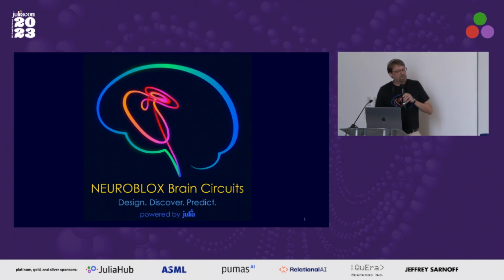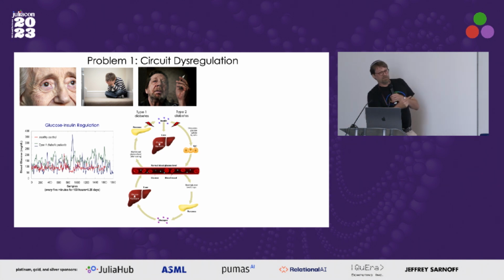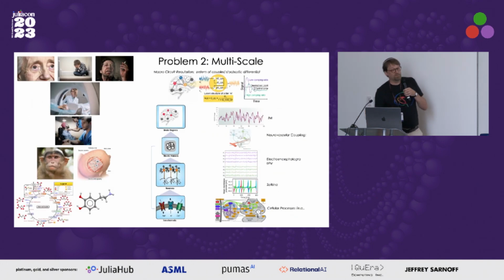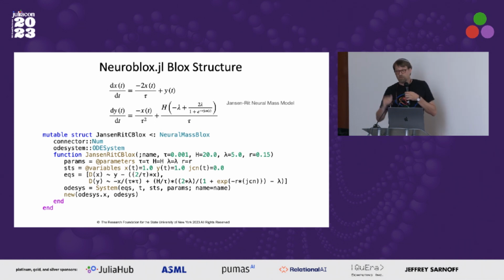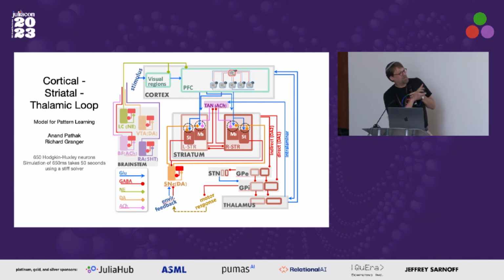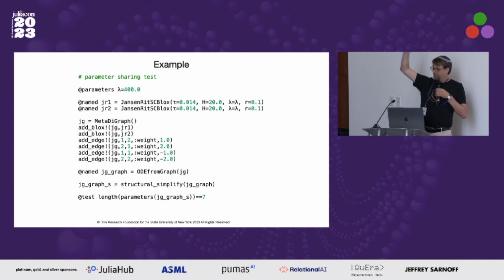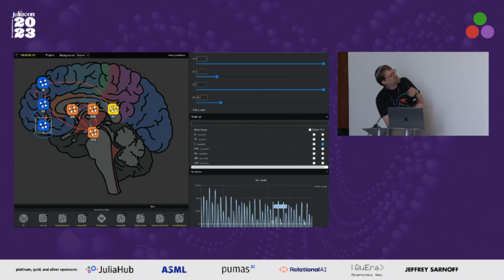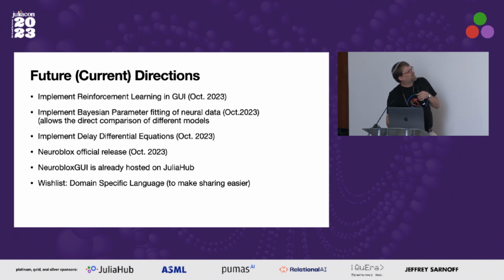Neuroblox.jl: Biomimetic Modeling of Neural Control Circuits | Helmut Strey | JuliaCon 2023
Neuroblox.jl is a Julia module designed for computational neuroscience and psychiatry applications. Our tools range from control circuit system identification to brain circuit simulations bridging scales from spiking neurons to fMRI-derived circuits, parameter-fitting models to neuroimaging data, interactions between the brain and other physiological systems, experimental optimization, and scientific machine learning.

Neuroblox.jl is based on a library of modular computational building blocks (“blox”) in the form of systems of symbolic dynamic differential equations that can be combined to describe large-scale brain dynamics. Once a model is built, it can be simulated efficiently and fit electrophysiological and neuroimaging data. Moreover, the circuit behavior of multiple model variants can be investigated to aid in distinguishing between competing hypotheses.
We employ ModelingToolkit.jl to describe the dynamical behavior of blox as symbolic (stochastic/delay) differential equations. Our libraries of modular blox consist of individual neurons (Hodgkin-Huxley, IF, QIF, LIF, etc.), neural mass models (Jansen-Rit, Wilson-Cowan, Lauter-Breakspear, Next Generation, microcanonical circuits etc.) and biomimetically-constrained control circuit elements. A GUI designed to be intuitive to neuroscientists allows researchers to build models that automatically generate high-performance systems of numerical ordinary/stochastic differential equations from which one can run stimulations with parameters fit to experimental data. Our benchmarks show that the increase in speed for simulation often exceeds a factor of 100 as compared to neural mass model implementation by the Virtual Brain (python) and similar packages in MATLAB. For parameter fitting of brain circuit dynamical models, we use Turing.jl to perform probabilistic modeling, including Hamilton-Monte-Carlo sampling and Automated Differentiation Variational Inference.

This talk will demonstrate Neuroblox.jl by building small dynamic brain circuits. We construct circuits by first defining the nodes (“blox”) and then either defining an adjacency matrix, building directed graphs, or sketching the circuit in our GUI to assemble the brain circuit ODE systems. Using symbolic equations through ModelingToolkit.jl allows us to define additional parameters of the system that are varied across the system, which later can be used for parameter fitting of data. We will also demonstrate the simulation of networks of several hundred spiking neurons representing a biomimetic reinforcement learning model. We present visual patterns to these spiking neuron networks and apply a learning algorithm to adjust the weights to classify the different patterns. The reinforcement learning feedback is implemented by frequent callbacks into the ODE system and allows us to monitor the learning rate continuously. In addition, we will show examples of a larger brain circuit generating an emergent systems-level cortico-striatal-thalamo-cortical loop, which selectively responds to learned visual patterns and matches many of the experimental data's dynamic behaviors from non-human primates. Finally, we will show benchmarks comparing Neuroblox.jl to other implementations of brain circuit simulations. We hope to convince the audience that Julia is the ideal language for computational neuroscience applications.

Time Stamps:
00:00 Welcome!
00:10 Help us add time stamps or captions to this video! See the description for details.